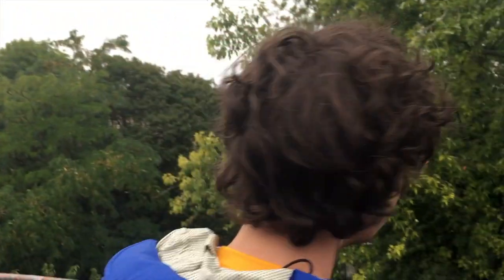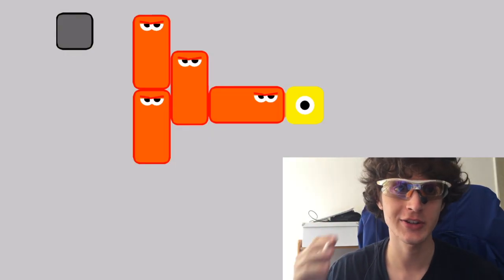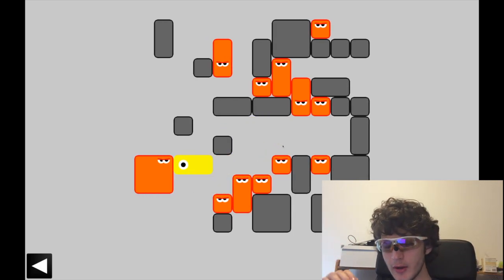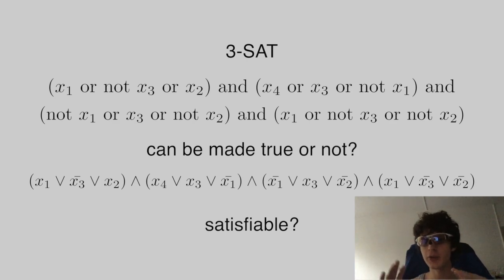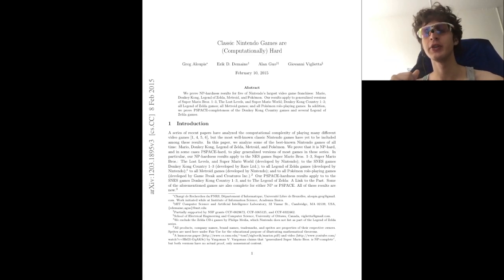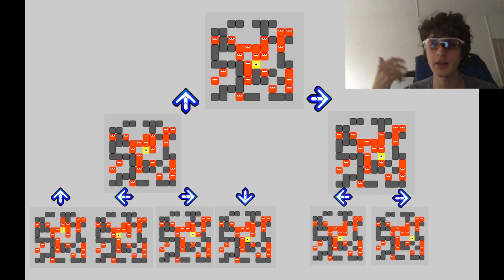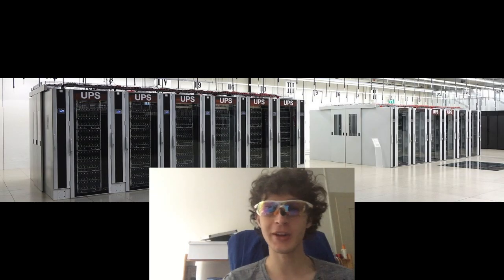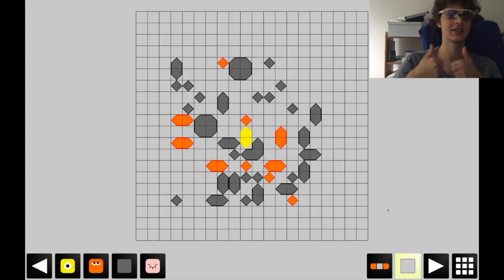The 🅱️uzzle game whistleblower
Thank you Lukas Baege for working with me on the puzzle game!
Link to the game:
Music in order:
The Purgatories Visitor (Bonus) by aliceffect
Detective Conan Track 68
Very short: X-files theme, NOMA Brainpower
Jeopardy Theme
Mii channel theme
No more games - Internet Club in The Sharper Image